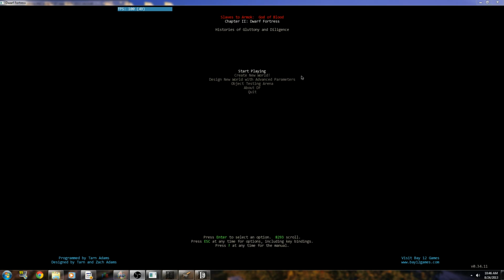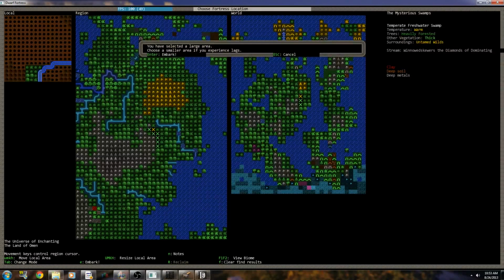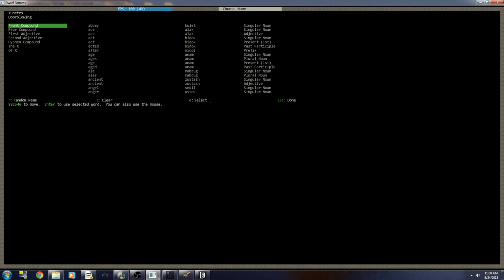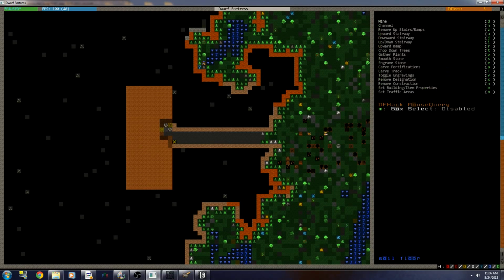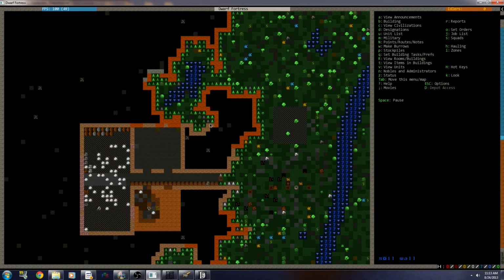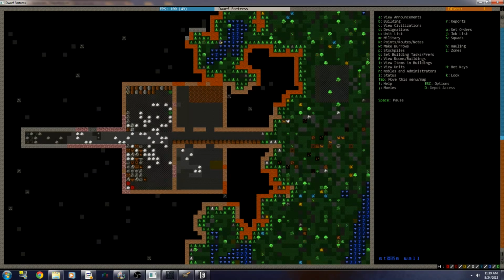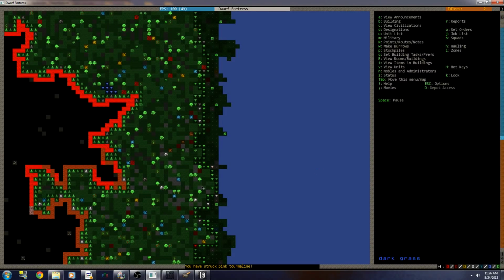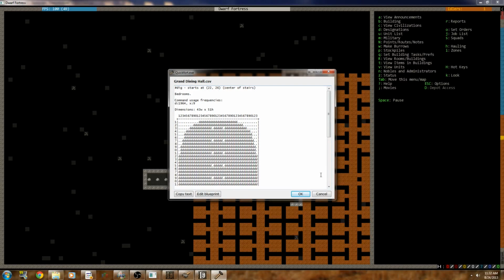Dwarf Fortress 2013 EP 1 - The Rack of Fondling!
Want a name? Comment with request below!